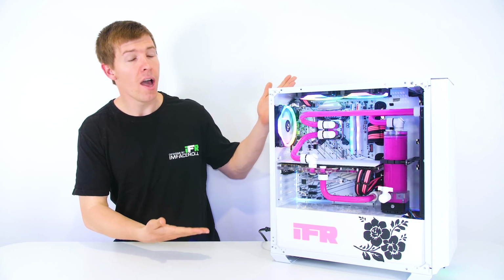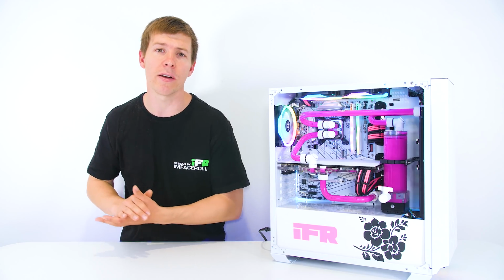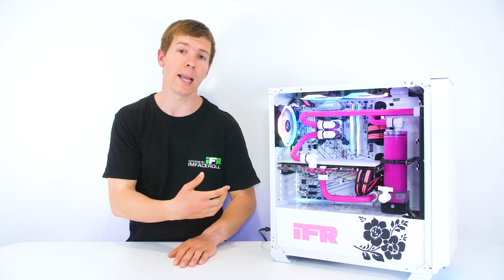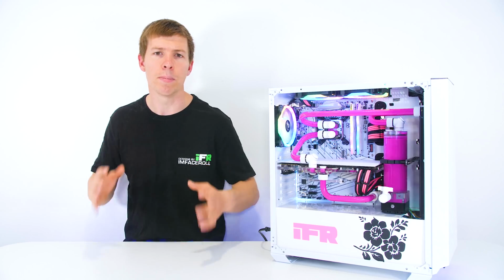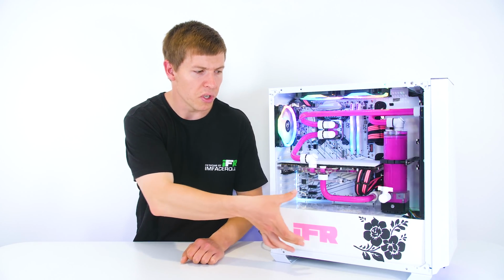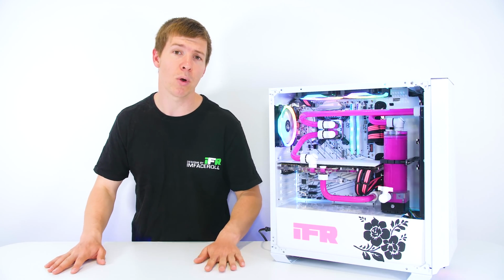INSANE CUSTOM WATER COOLED GAMING PC BUILD - SilverStone Time Lapse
INSANE CUSTOM WATER COOLED GAMING PC BUILD - SilverStone Time Lapse. Today i bring you an insane custom water cooled gaming pc build time lapse inside of the SilverStone pc case. I did a few modifications and custom work to the pc case to be able to create this custom water cooling loop to cool all of the components. I used hard tubing in parallel lines and custom made acrylic panels to create this case mod. I hope you all enjoy this insane custom water cooled gaming pc build time lapse inside of the SilverStone case.

SPECS:
Intel Pentium G5400 Gold CPU
MSI GTX 1080 GPU
MSI ARCTIC B360 MOTHERBOARD
THERMALTAKE 850W PSU
SILVERSTONE PM02 CASE
T-FORCE DELTA 16GB RAM
TT RIING TRIO FANS
TT WATER COOLING

SUPPORT US:
AU Affilate Amazon